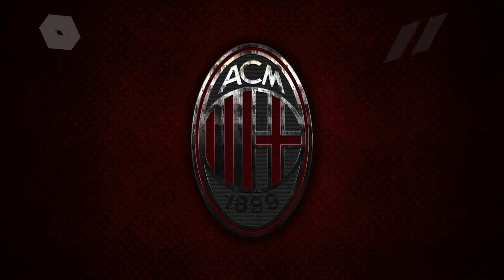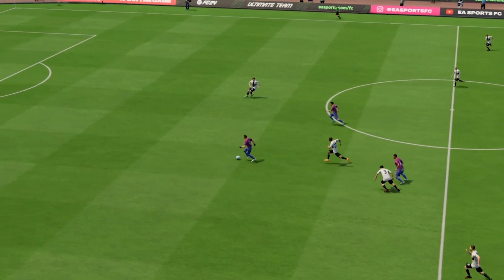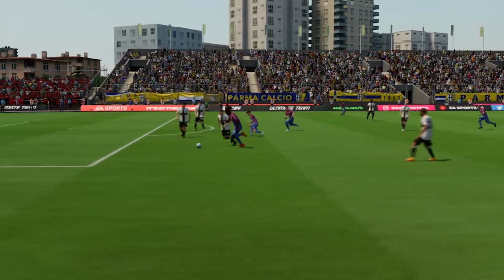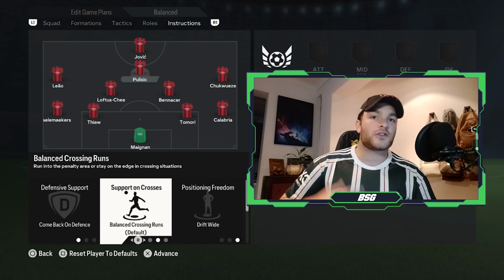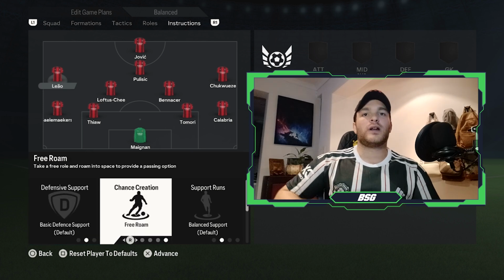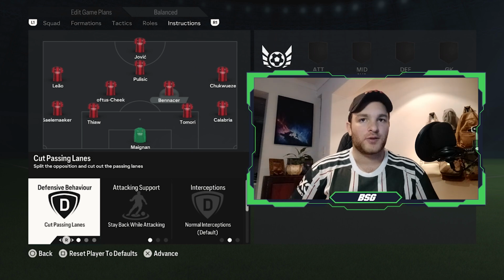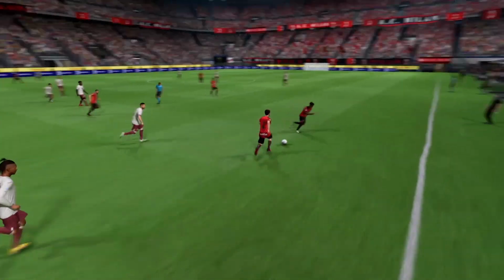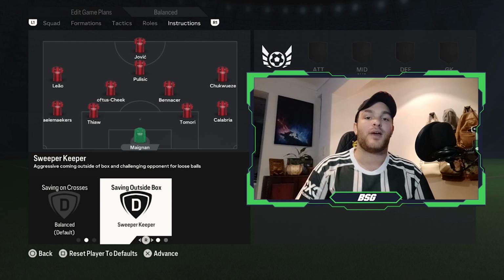Recreate Paulo Fonseca's AC Milan Tactics | EA FC 24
In this video, we’ll delve into Paulo Fonseca’s tactical approach at AC Milan and show you how to recreate his dynamic style in EA FC 24. Fonseca, known for his attacking philosophy and flexible formations, has brought a new dimension to Milan's play. Let’s break down his preferred tactics and how you can implement them effectively in the game.

### Formation Overview

Preferred Formation: 4-2-3-1

Paulo Fonseca’s AC Milan typically lines up in a 4-2-3-1 formation, which provides a solid defensive base while allowing for fluid attacking play. This setup is designed to control the midfield, offer wide attacking options, and support a lone striker with creative players in behind.

### Defensive Structure

- **Center-Backs**: The center-backs in Fonseca’s system are crucial for maintaining defensive stability. They are expected to be strong in aerial duels, quick to intercept, and capable of playing out from the back. Their positioning is key in ensuring that Milan remains defensively sound while initiating attacks from deep.

- **Full-Backs**: The full-backs in this system are given the freedom to push forward and support the attack but must also be disciplined defensively. They overlap with the wingers to provide width, stretch the opposition, and deliver crosses into the box. Defensively, they track back quickly to maintain the team’s shape.

### Midfield Dynamics

- **Double Pivot**: The two central midfielders in the double pivot have distinct roles. One acts as a defensive anchor, breaking up opposition attacks and protecting the backline. The other is more of a deep-lying playmaker, responsible for distributing the ball and linking defense with attack. Together, they ensure balance and control in the midfield.

- **Attacking Midfielder**: Positioned centrally just behind the striker, the attacking midfielder is the creative hub of the team. This player is given the freedom to roam, find pockets of space, and create chances for the forwards. Their vision and passing are crucial in unlocking tight defenses.

### Attacking Setup

- **Wingers**: The wingers in Fonseca’s system are vital for providing width and pace in attack. They often cut inside to create shooting opportunities or to link up with the attacking midfielder and striker. Their movement off the ball helps in dragging defenders out of position, creating space for others to exploit.

- **Striker**: The lone striker is the focal point of the attack, expected to finish off chances, hold up the ball, and bring others into play. The striker must be versatile, capable of both leading the line and dropping deep to connect with the attacking midfielders.

### Tactical Principles

Control Through Possession: Fonseca’s AC Milan is built around controlling the game through possession. The team aims to dominate the ball, with quick, short passes that move the opposition around and create openings.

Quick Transitions: While possession is key, Fonseca also emphasizes quick transitions. When the ball is won back, Milan looks to move it forward rapidly, catching the opposition off guard and creating goal-scoring opportunities.

Fluidity and Interchange: Fonseca encourages fluidity in the attacking third, with the wingers, attacking midfielder, and striker often interchanging positions. This movement makes it difficult for defenders to track players and creates confusion in the opposition's defense.

### Key Player Roles

- **Goalkeeper**: Reliable in shot-stopping and comfortable distributing the ball, often starting attacks from the back.
- **Center-Backs**: Solid defensively and capable of initiating play from the back with accurate passing.
- **Full-Backs**: Balance defensive duties with providing attacking width, delivering crosses, and supporting the wingers.
- **Central Midfielders**: One focuses on defense, while the other controls the tempo and links play between defense and attack.
- **Attacking Midfielder**: The creative force, responsible for finding space, making key passes, and supporting the striker.
- **Wingers**: Provide width, pace, and goal-scoring threats, cutting inside or delivering crosses into the box.
- **Striker**: Leads the line, finishes chances, and connects play with the midfield.

### Conclusion

"Recreate Paulo Fonseca's AC Milan Tactics | EA FC 24" gives you a detailed insight into how to implement Fonseca’s dynamic 4-2-3-1 system in the game. With a focus on possession, quick transitions, and fluid attacking play, these tactics will help you dominate the pitch and outmaneuver your opponents. Whether you're looking to control the midfield, exploit the wings, or create chances with creative interplay, this guide will help you bring Fonseca’s AC Milan to life in EA FC 24.

Other Stuff…